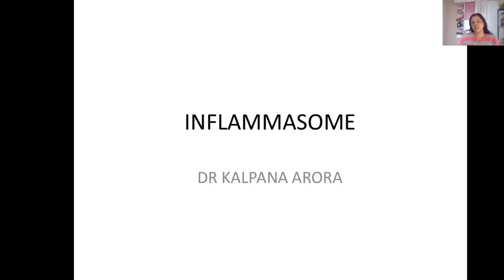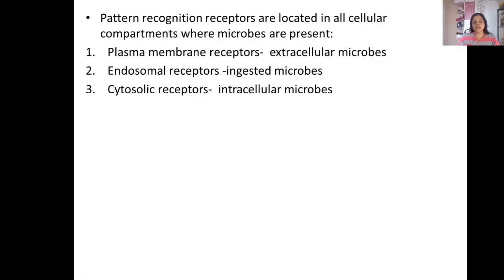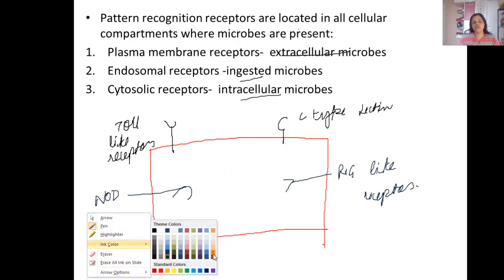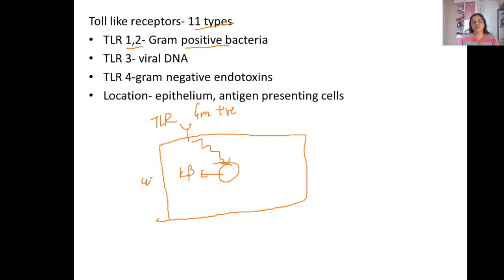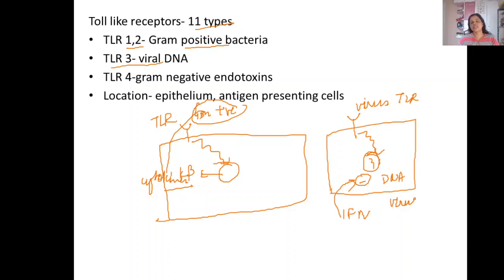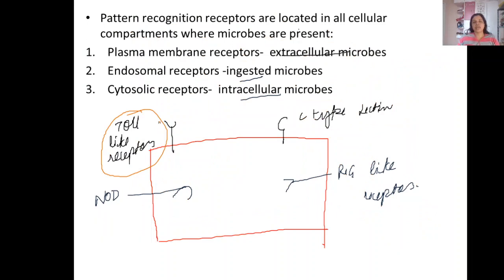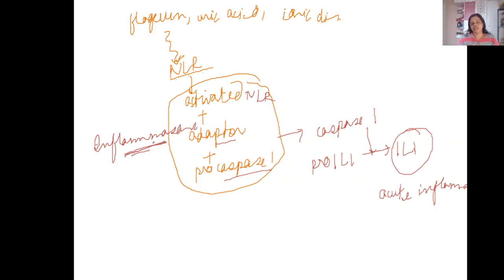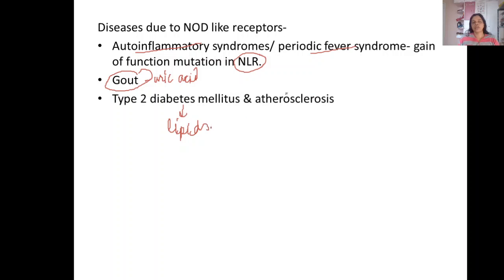inflammasome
in this video, Dr kalpana arora will be discussing about inflammasome.